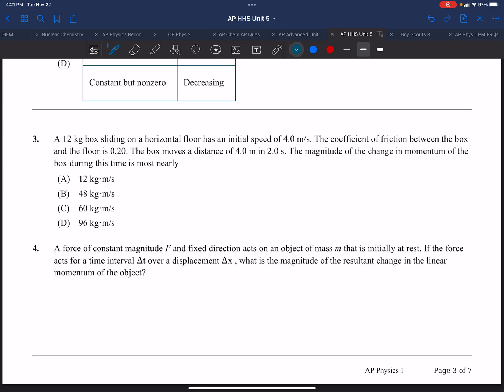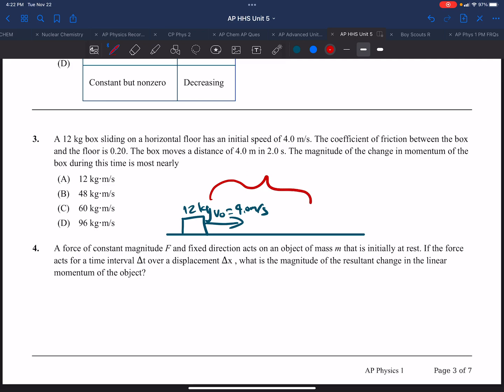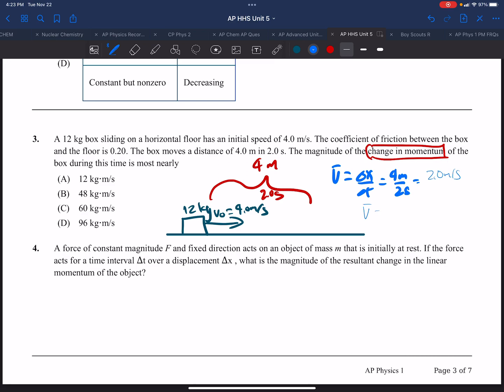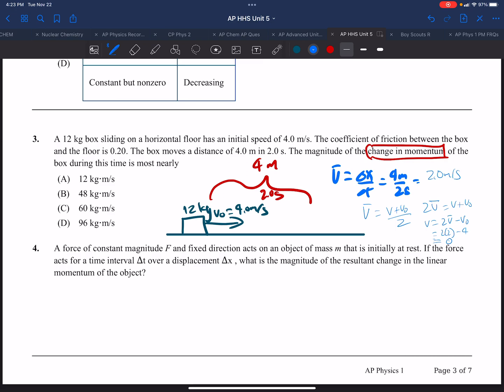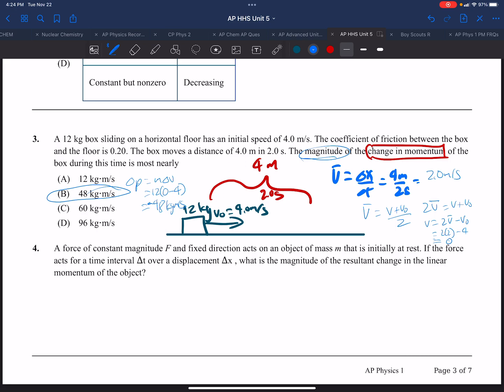5 2 2 03